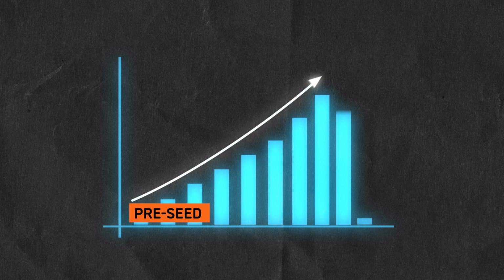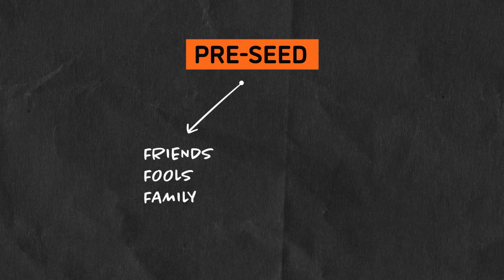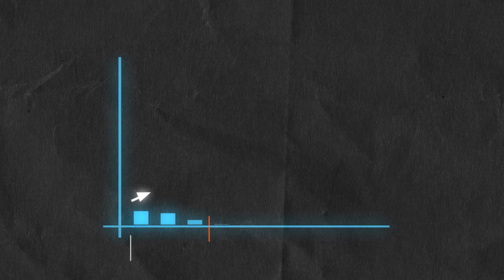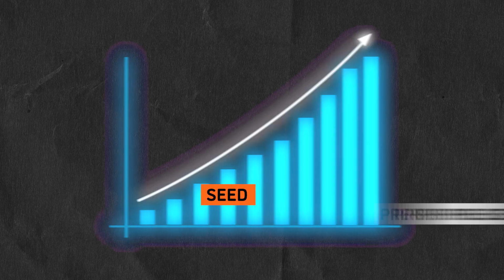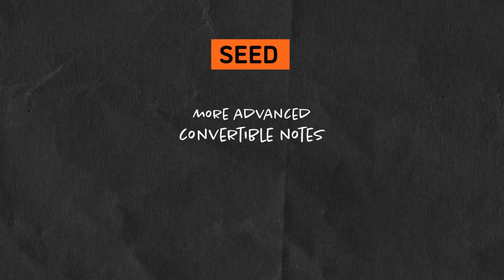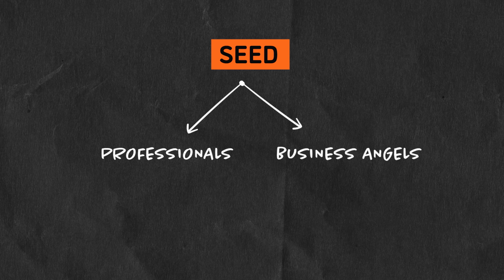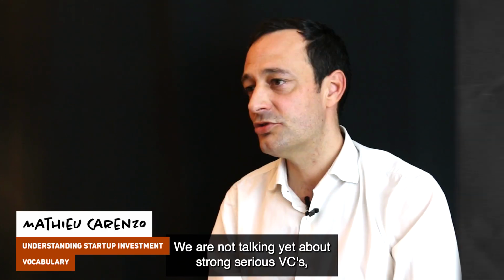UNDERSTAND startup investment VOCABULARY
Unlock the secrets of startup success! 🚀 We dive deep into the language of investment – decoding the COMPLEX WORLD OF INVESTORS.

Ever wondered what pre-seed, and series A rounds really mean in the entrepreneurial landscape? I've got you covered! Learn the ropes from the very beginning, where an idea meets the market with triple F investments (friends, fools, and family). Explore the seed stage, where professionals and business angels enter the scene, setting the groundwork for future success.

STAY AHEAD of the curve and elevate your entrepreneurial journey.
Don't miss out – HIT PLAY and unravel the language of startup success! 🌐💡